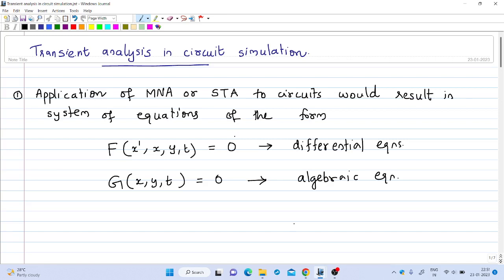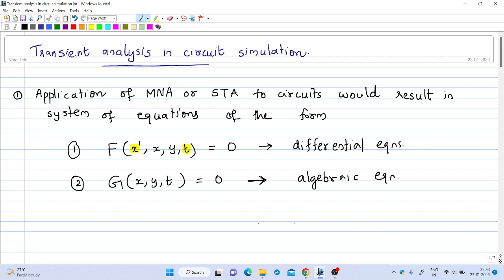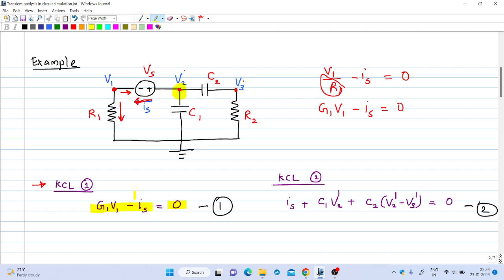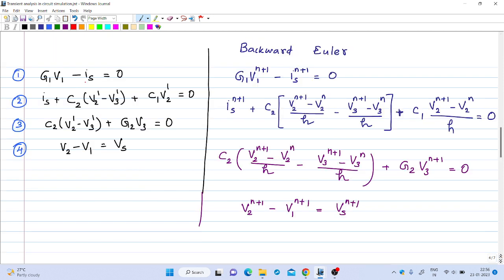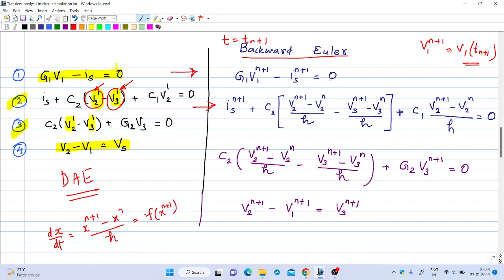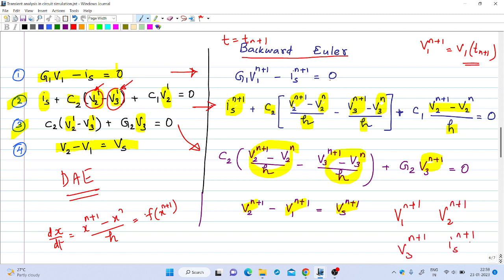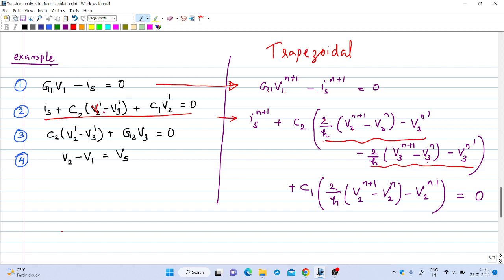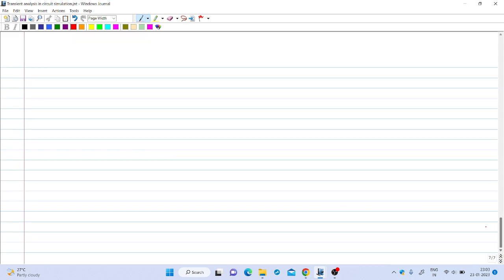Digital Simulation: Lecture 20 | Transient analysis in circuit simulation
Transient analysis in circuit simulation